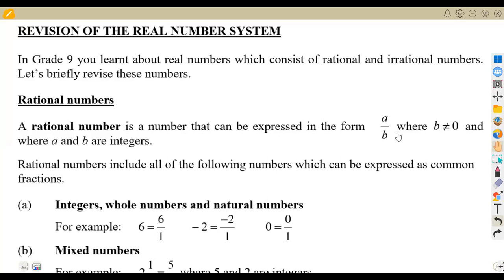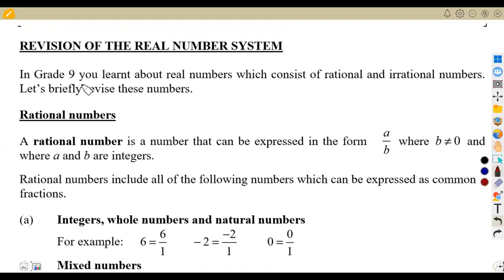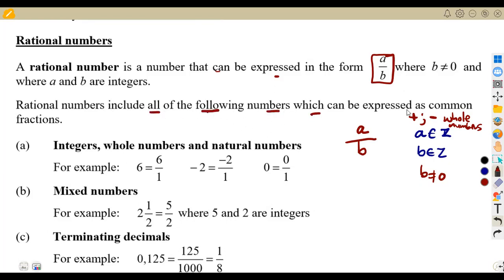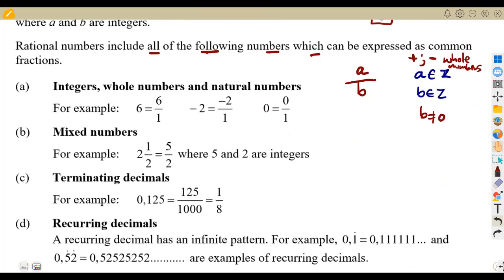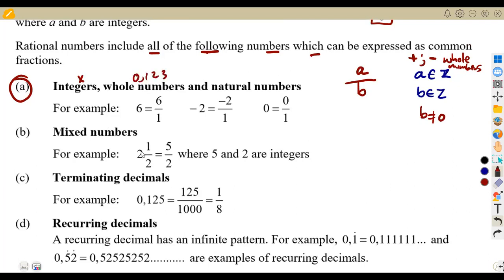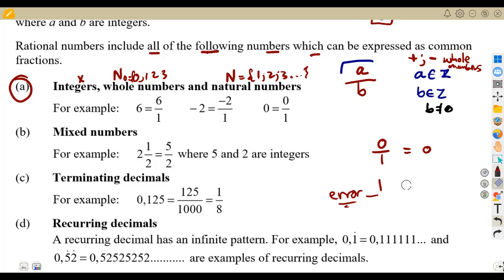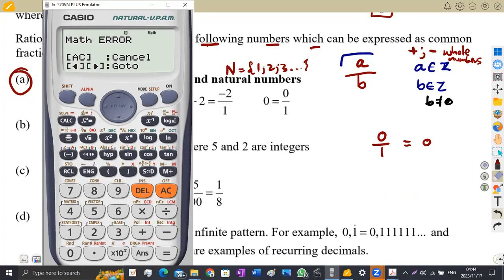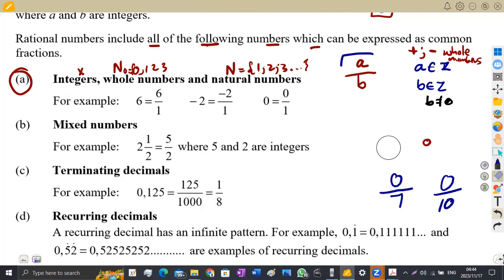Mathematics Grade 10 The Number System Algebraic Expressions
Mathematics Grade 10 The number system .
Mathematics Grade 10 Algebraic Expressions.